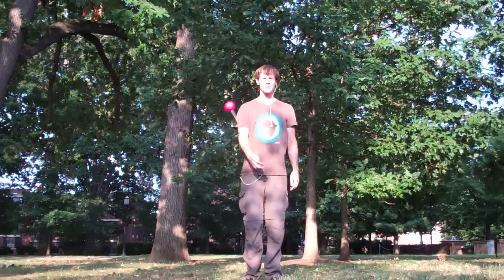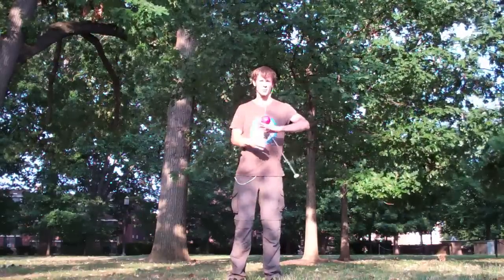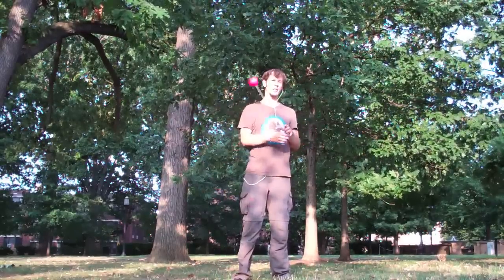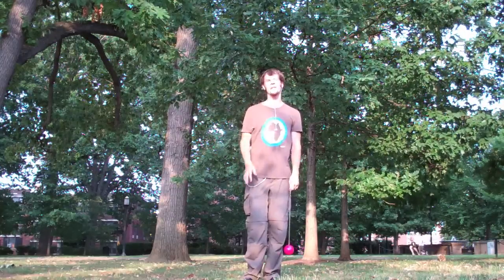Drex's Tech Poi Blog #277: forearm roll shoulder transfer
I've been playing around with a lot of single poi manipulations of late and kept finding myself holding both ends of the poi and not knowing what to do with it. This trick came out of trying to find more options for this position. If you can do forearm transfers straight back and forth, this move is a great way to break them up.